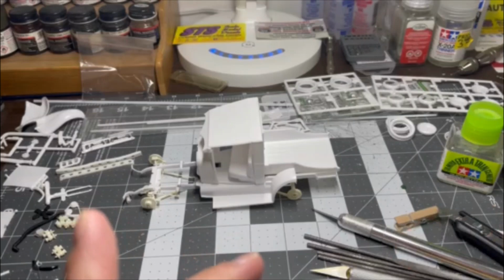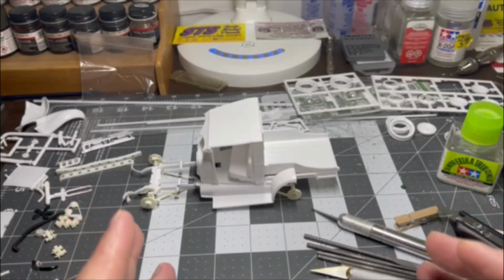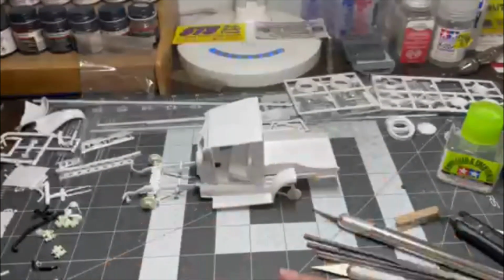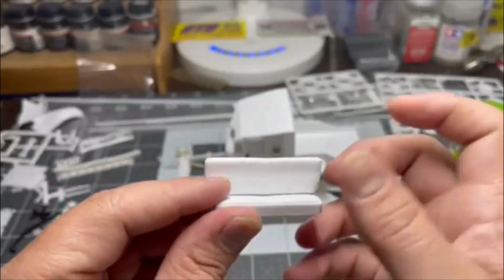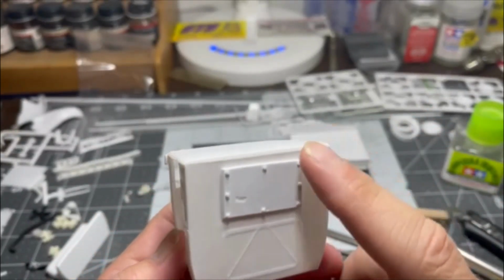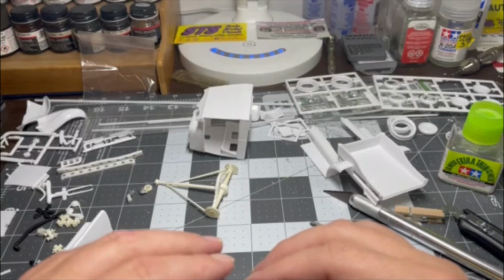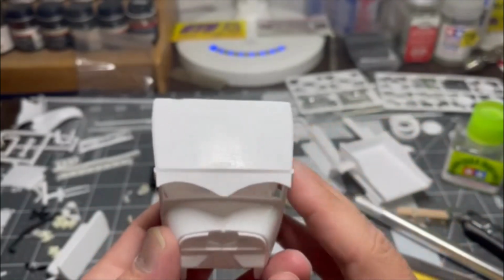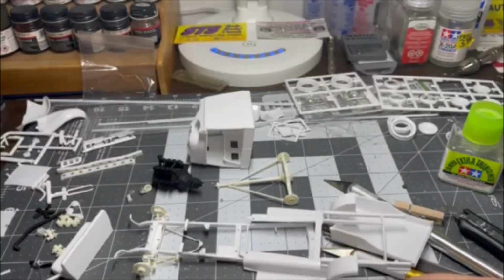Goodguys R.C.A & Revell 1/25 Scale ‘29 Ford Pickup 3n1 “Wolfman” Build Pt 5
In this video: I'll answer a question posed by Rusty Rotors, pertaining to the use of 3-D printed parts in the modeling community. I must also thank a viewer for pointing out a goof on our part. And of course, point out the goof from the last video. We'll also discuss the state of the current build, the Goodguys R.C.A & Revell 1/25 Scale '29 Ford Pickup 3n1, turned into the "Wolfman". The shape is really coming along nicely. It is actually meeting and exceeding expectations. Continue to follow along with this build, and the entire "Creatures of the Road" series.